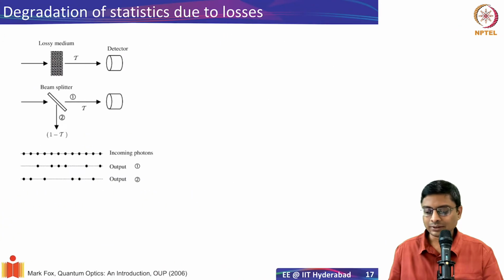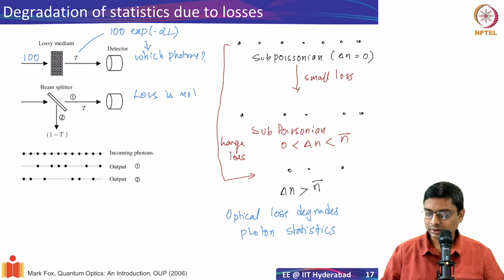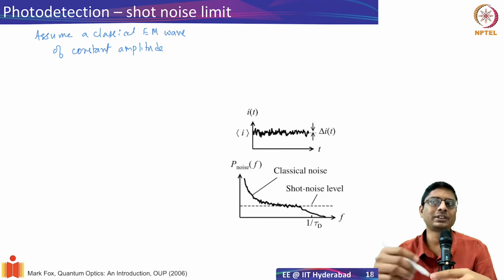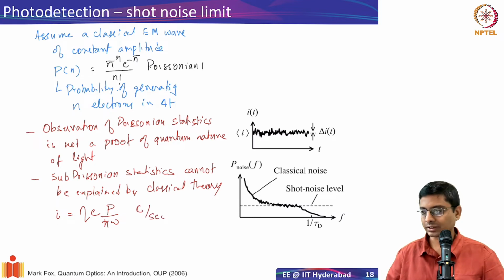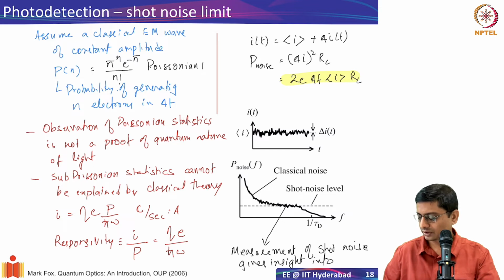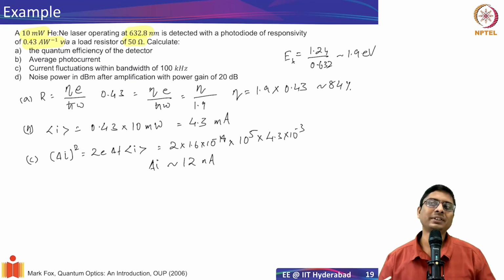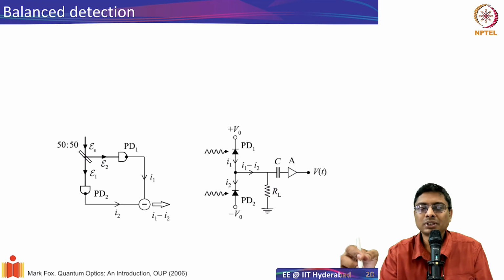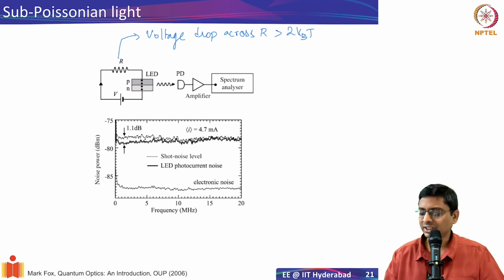9.3 Photodetection and shot noise limit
Loss and photon statistics, Photodetection, Sub-Poissonian light and photocurrent noise below shot-noise limit